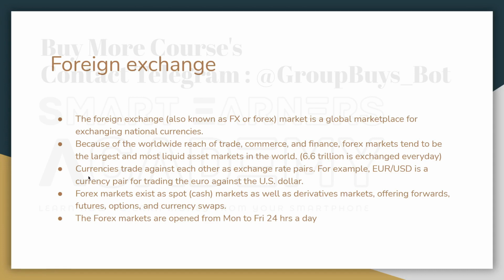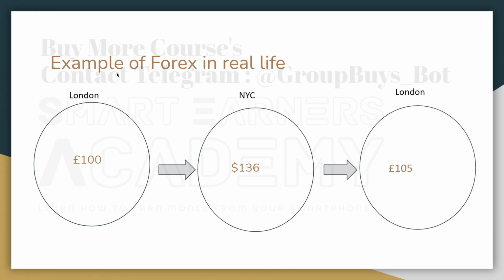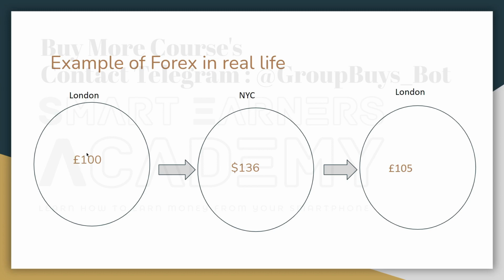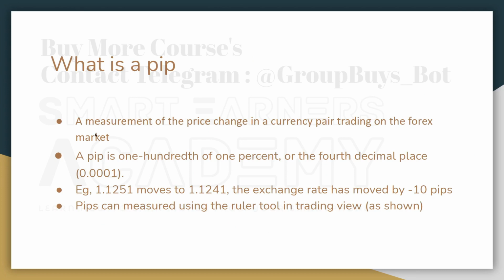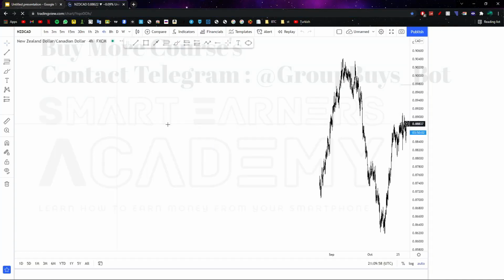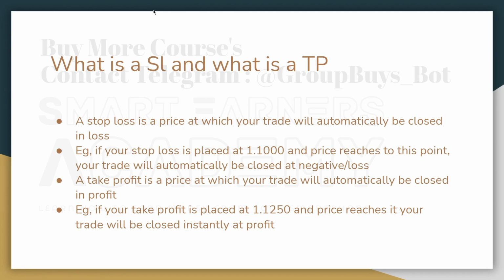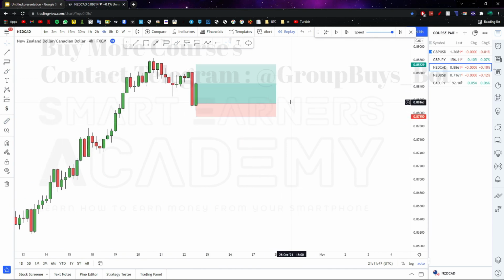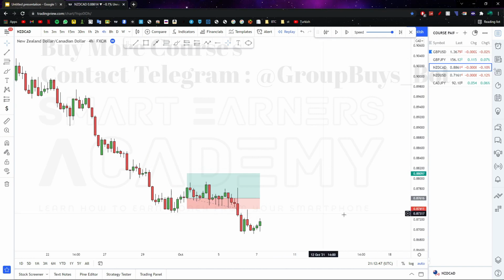Master Forex Trading with Richard's Exclusive Boot camp E2